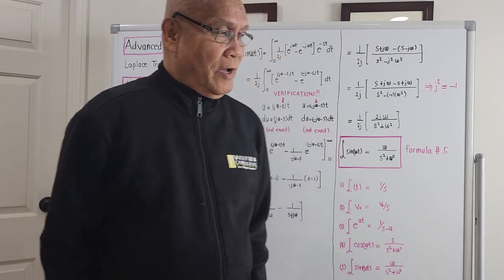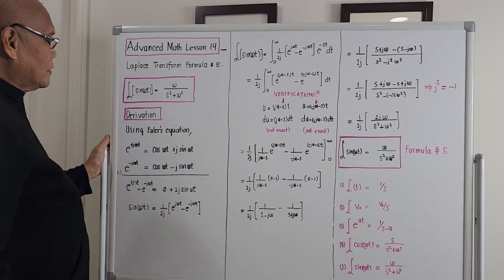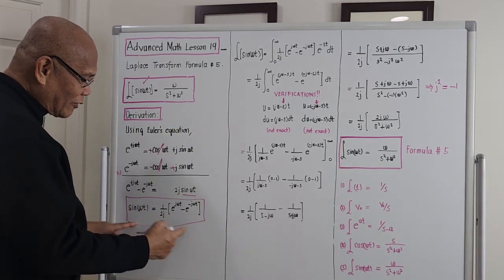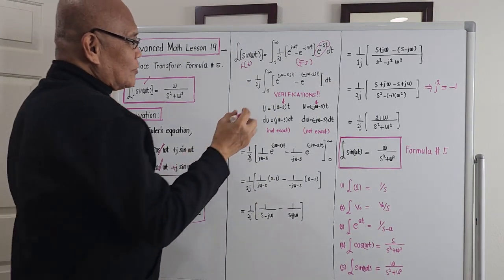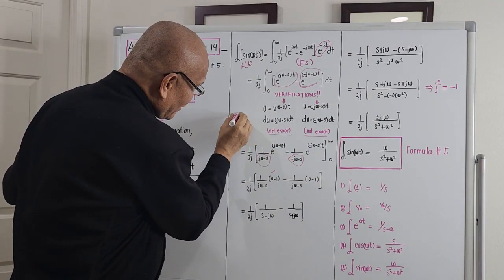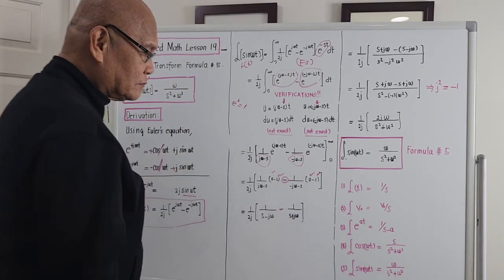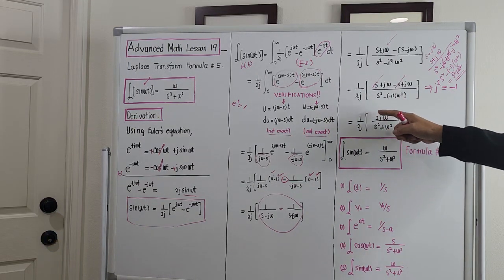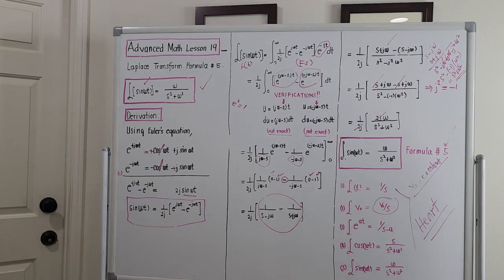Advanced Math Lesson 19 _ Laplace Transform Formula 5@ProfDavidJDelosReyes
Derivation of Formula 5 Laplace  Transform of SinWt.